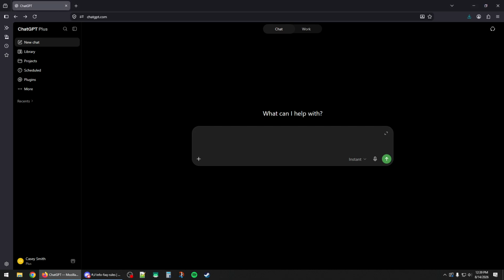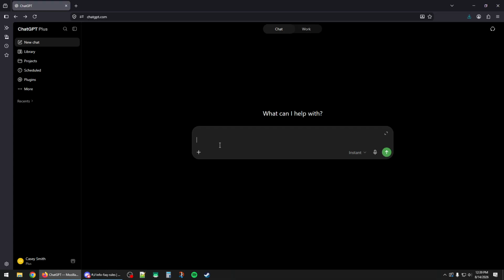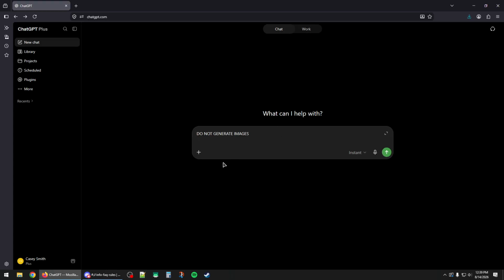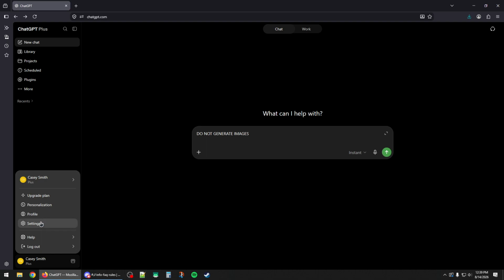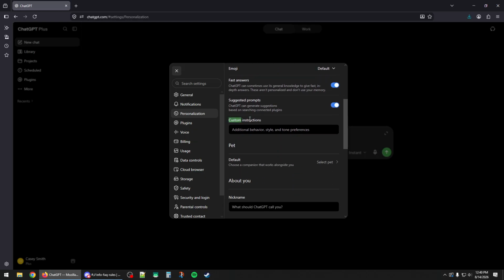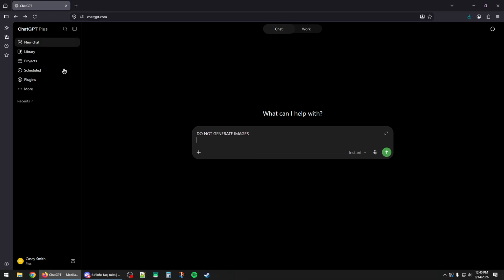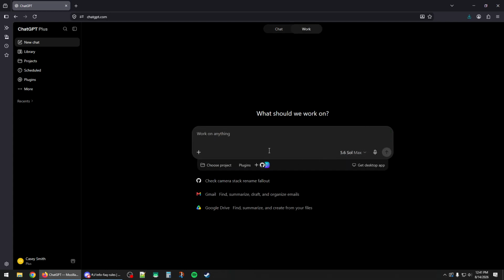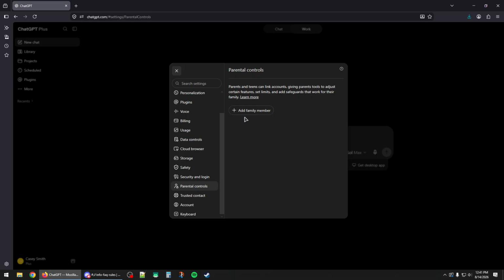How To Disable ChatGPT Image Generation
How To Disable ChatGPT Image Generation—stop unwanted AI images instantly. Learn the exact settings to turn off image creation in ChatGPT, saving time and preventing accidental outputs. Get control now.